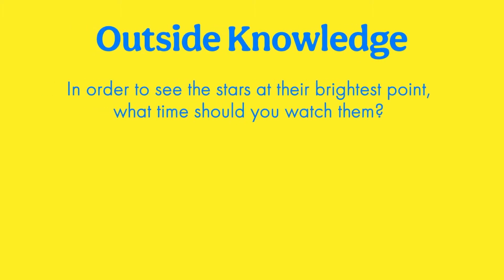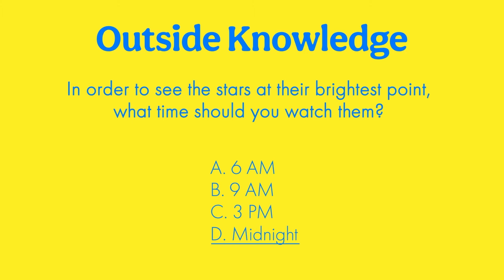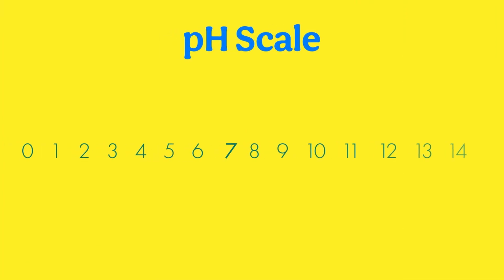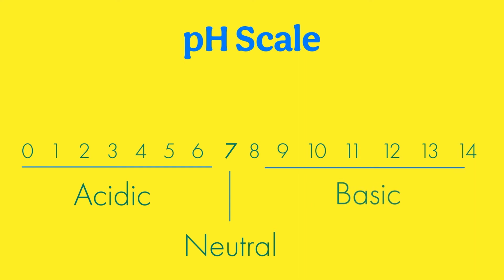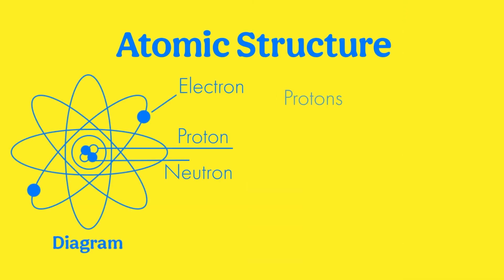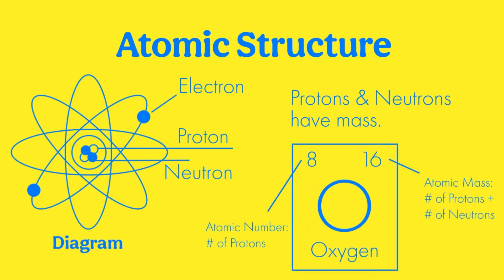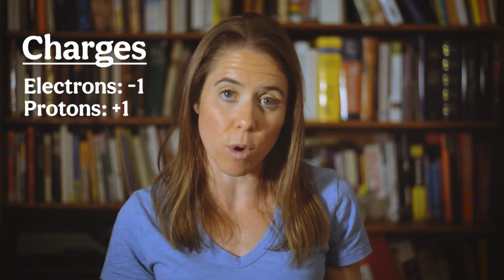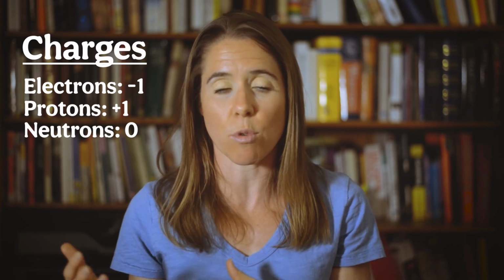Outside Knowledge pt.1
Now you’re an expert on Outside Knowledge! On to the next topic…